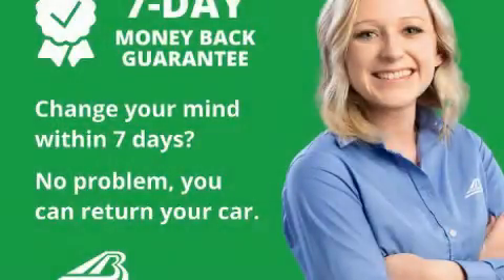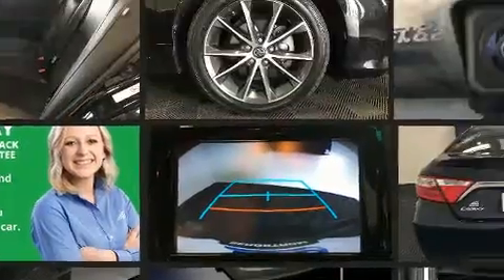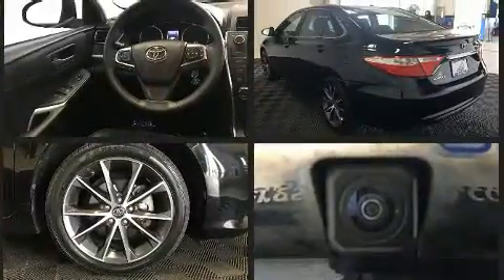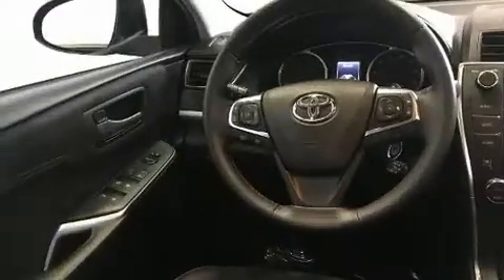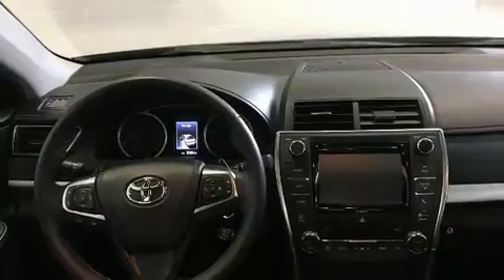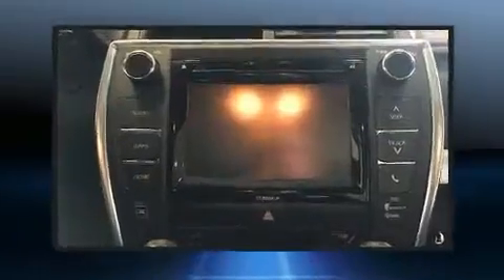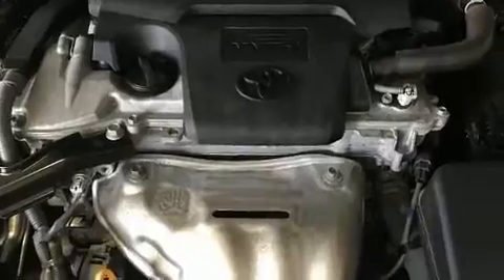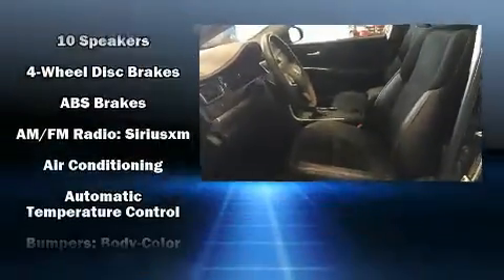2017 Toyota Camry XSE Auto in Oshkosh, WI 54904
Climb inside the 2017 Toyota Camry. This 4 door, 5 passenger sedan still has less than 35,000 miles! It features an automatic transmission, front-wheel drive, and a 2.5 liter 4 cylinder engine. A wealth of standard features means that you no longer have to sacrifice. Like power windows, mirrors, and seats, 1-touch window functionality, a tachometer, a trip computer, heated seats, fully automatic headlights, heated door mirrors, and cruise control. Features such as automatic climate control and leather upholstery prove that economical transportation does not need to be sparsely equipped. Audio features include a CD player with MP3 capability, steering wheel mounted audio controls, and 10 speakers, providing excellent sound throughout the cabin. Passengers are protected by various safety and security features, including: dual front impact airbags with occupant sensing airbag, head curtain airbags, traction control, brake assist, ignition disabling, and 4 wheel disc brakes with ABS. This car was designed with safety in mind, allowing you to drive with even greater assurance. A Carfax history report provides you peace of mind by detailing information related to past owners and service records. We know that you have high expectations, and we enjoy the challenge of meeting and exceeding them! Please don't hesitate to give us a call.